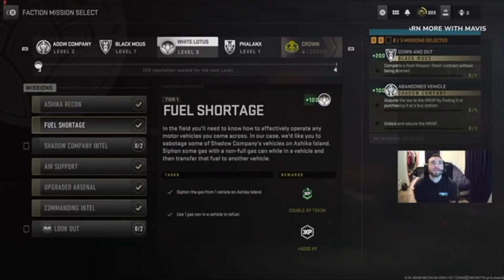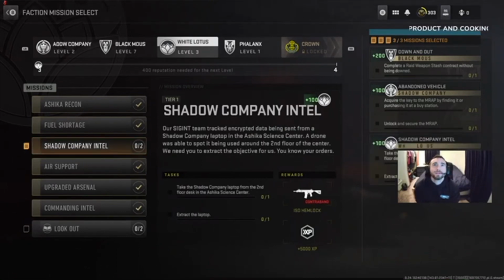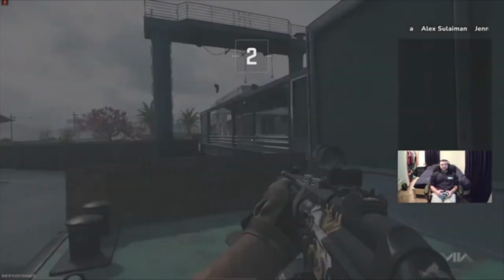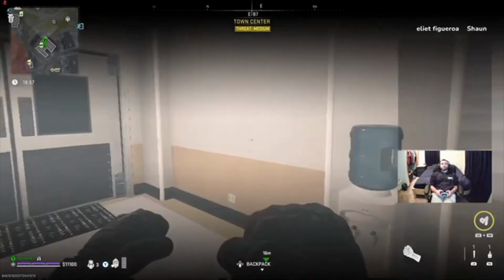“Shadow Company Intel” DMZ Mission Solo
White Lotus Mission “Shadow Company Intel” Call of Duty DMZ.

Electronics on Sale!